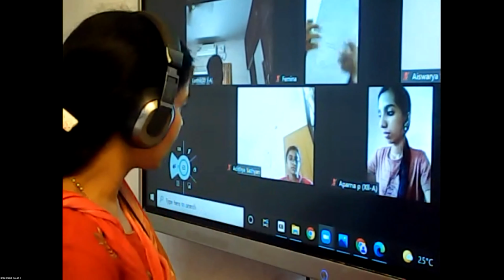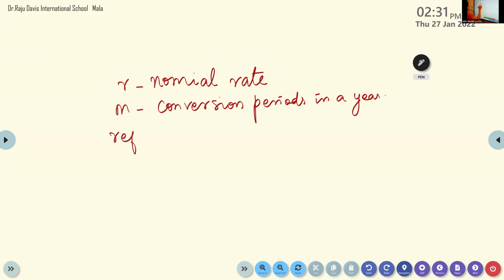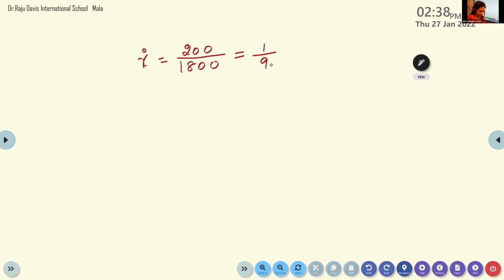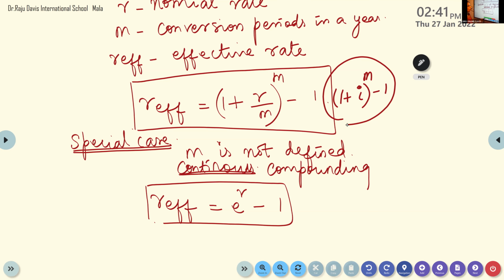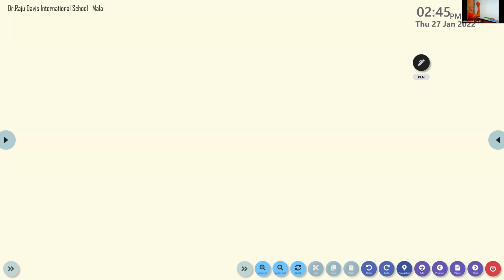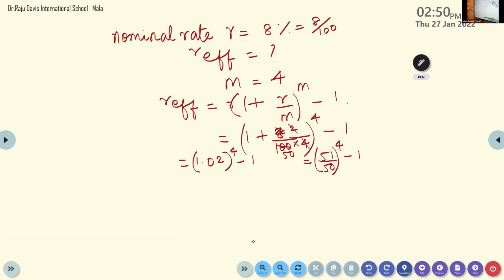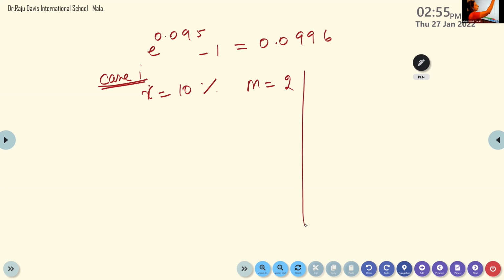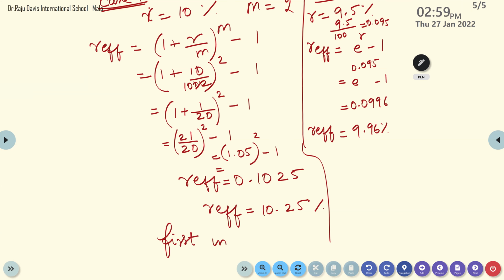Dr Raju Davis International School | CLASS 12 APPLIED MATHS | 27 -01 -2022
CLASS  12   APPLIED MATHS   NOMINAL RATE AND EFFECTIVE RATE